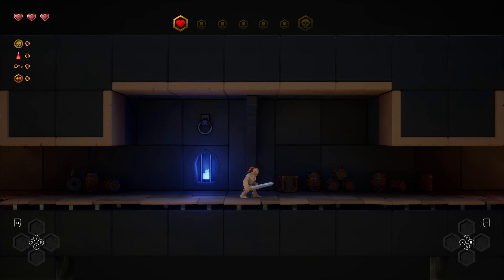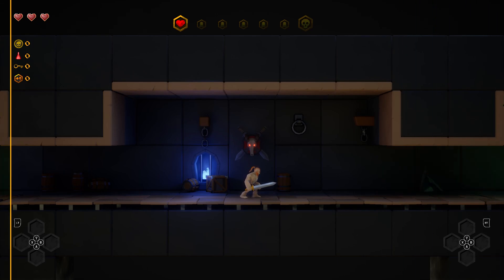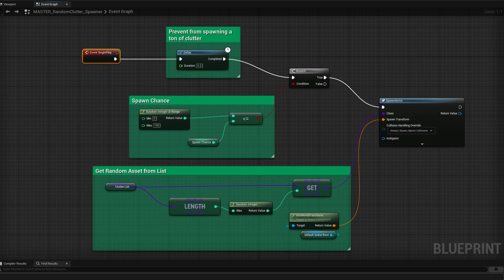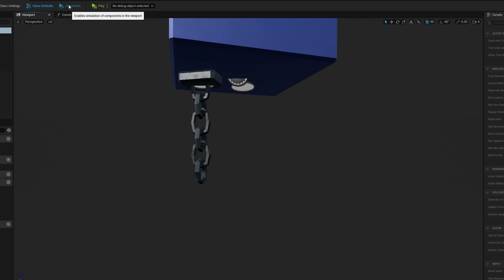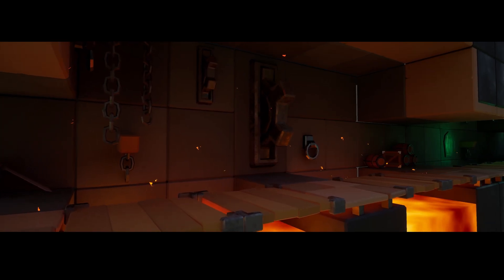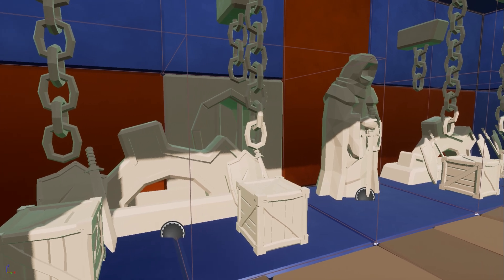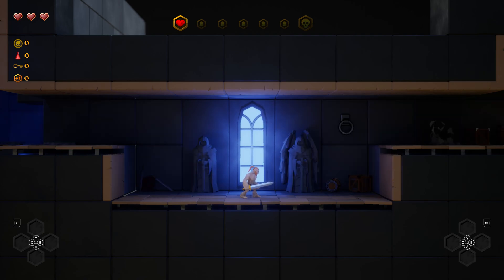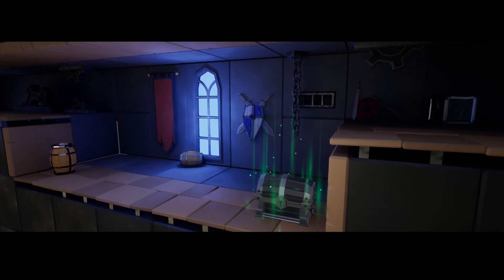Devlog #14 - How to Create Procedural Dungeon Clutter in Unreal Engine 5 - The Adventures of Gorm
➤How To Animate Like A Pro - Tutorial

0:00 - Intro
2:13 - Procedural System
5:35 - Chain Blueprint
8:30 - Cog Wheels
13:56 - Outtro